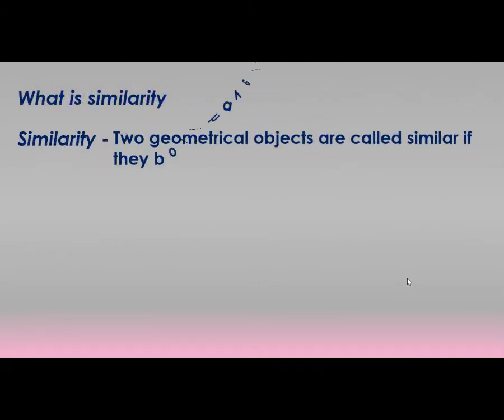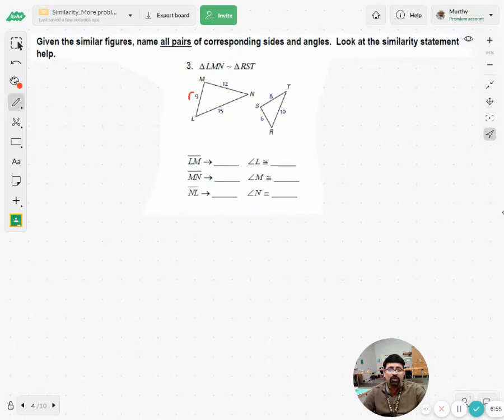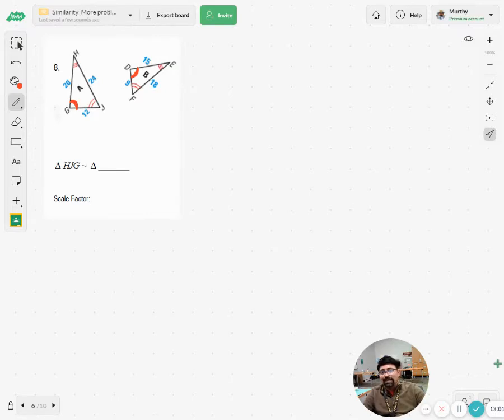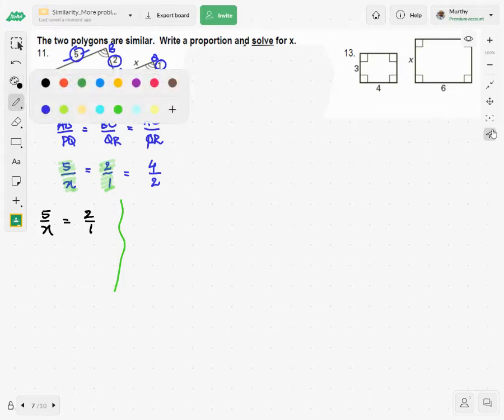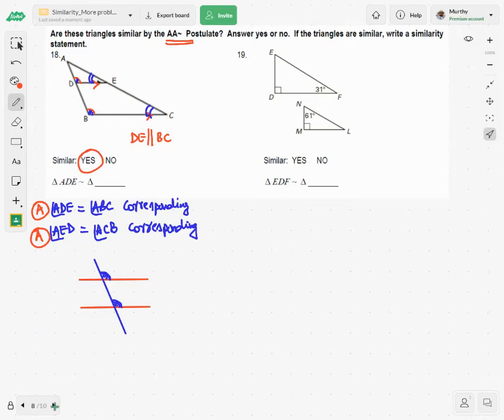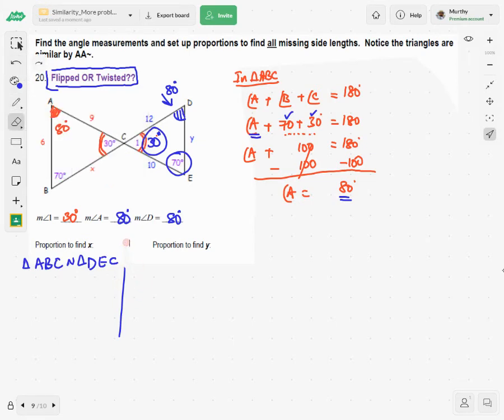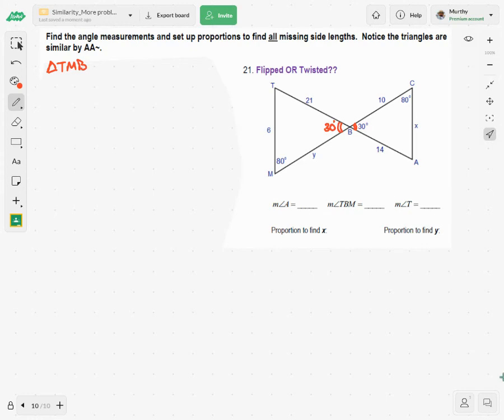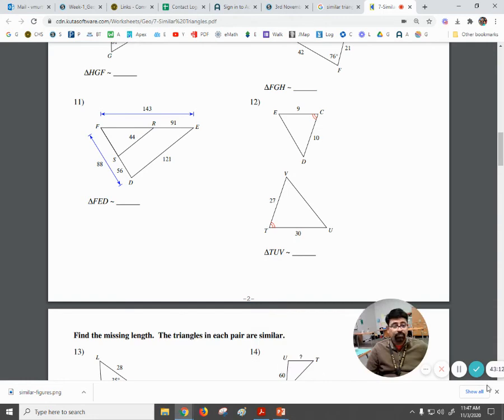Similarity More examples.